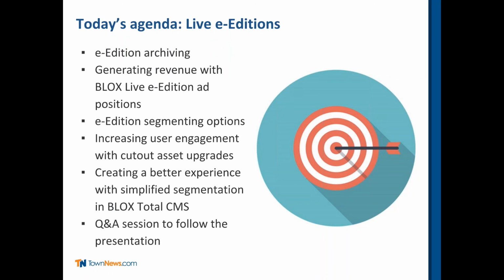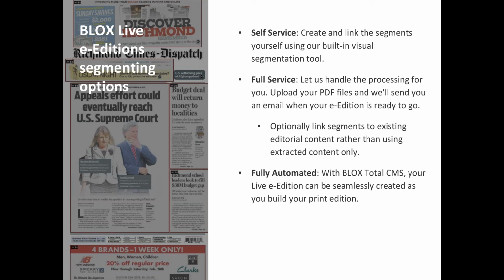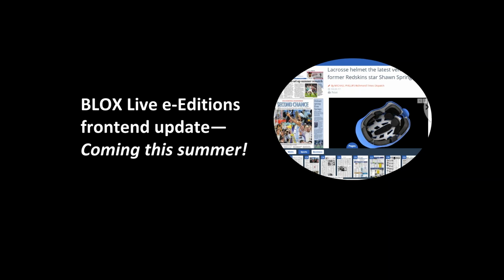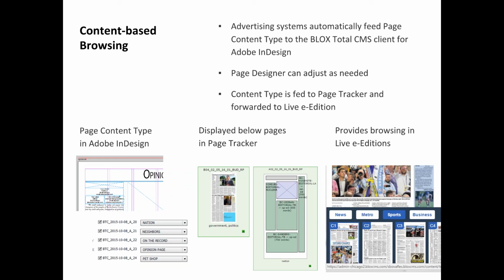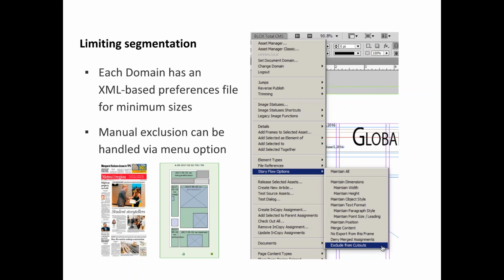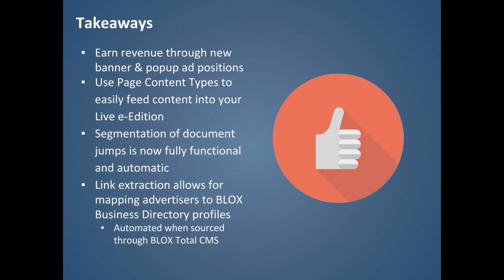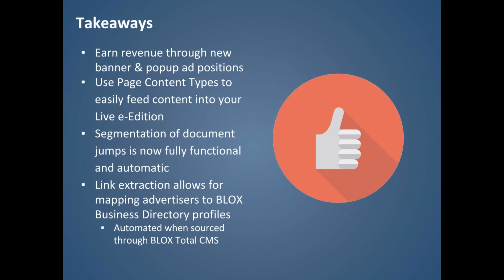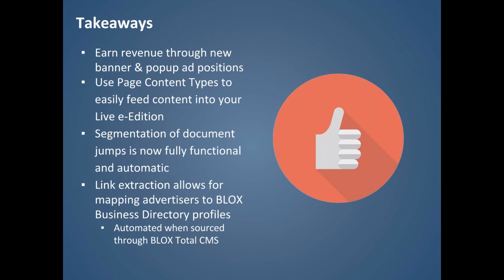Webinar: Creating a digital replica that delivers the goods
At our May 2017 customer webinar, we showed you how the latest changes to BLOX Live e-Editions can help you make your multimedia print replica more lucrative and engaging than ever. We also discussed how you can use BLOX Total CMS to simplify creation and segmentation of your Live e-Edition.

Topics covered:

- Boosting revenue with new Live e-Editions ad positions.
- Affordable long-term archiving of your Live e-Editions.
- Painless e-Edition creation with BLOX Total CMS.

Watch it today!